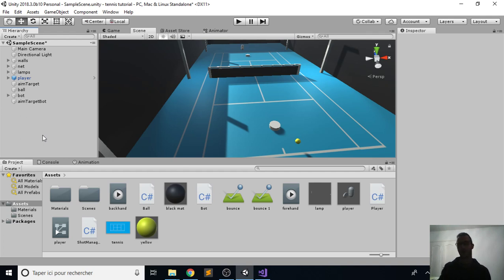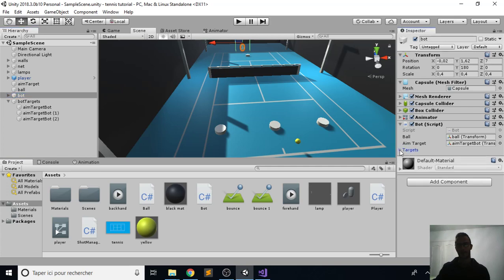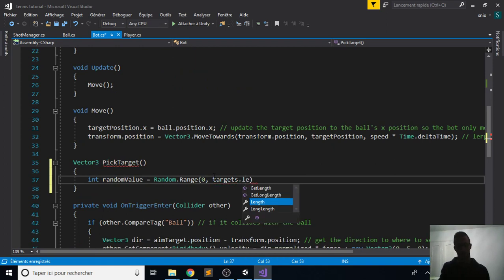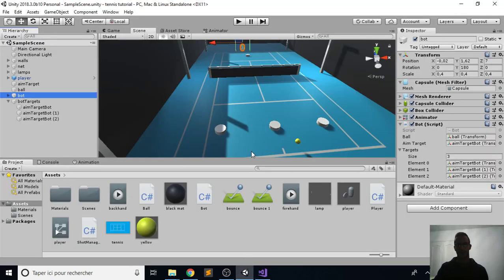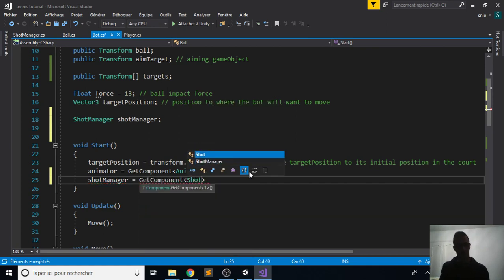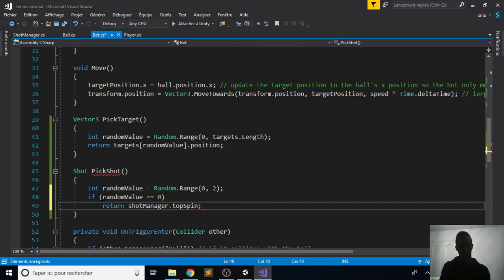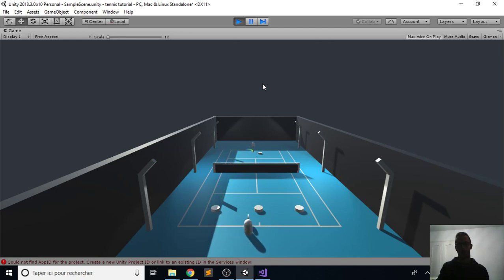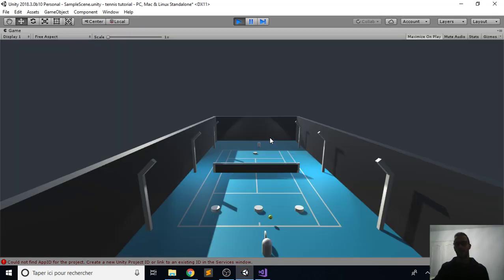Tennis Game - EP8 - (Better Bot) - Unity Tutorial